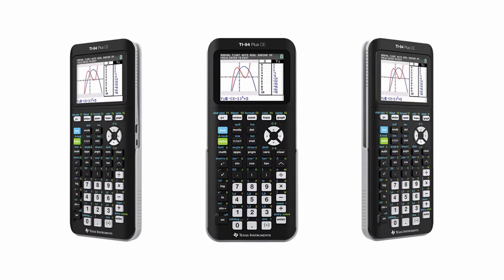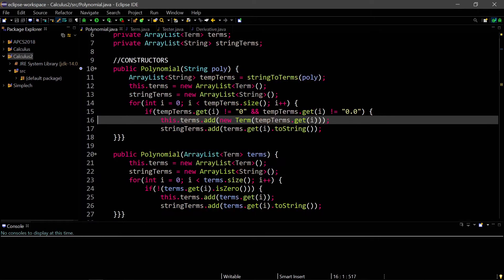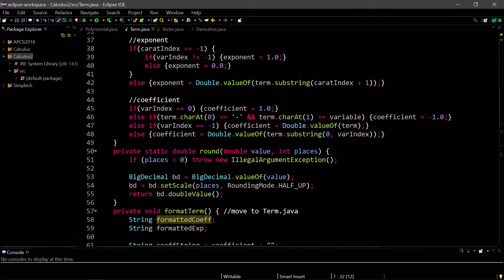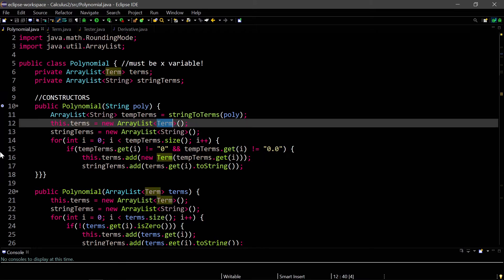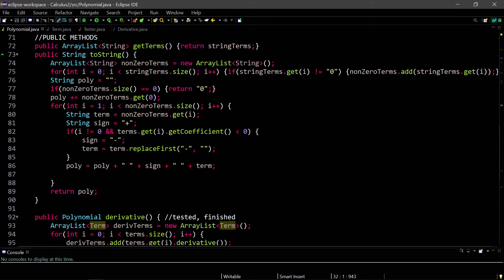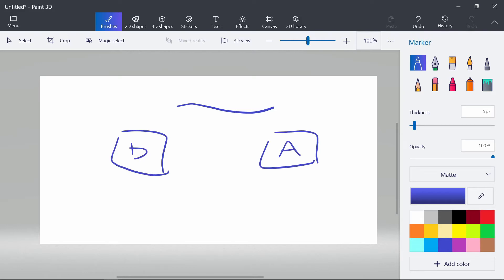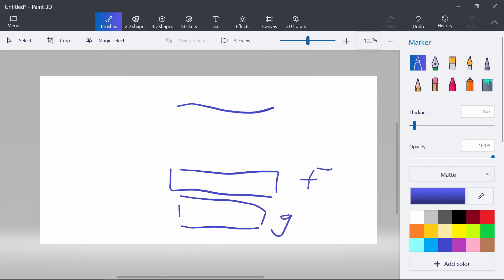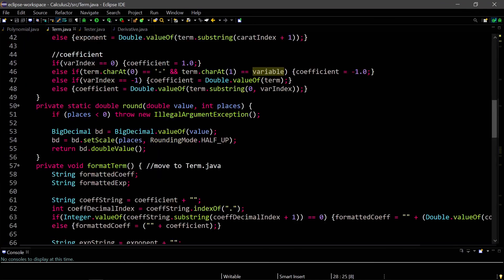Creating a Calculus Tool #3 - Organization & Planning